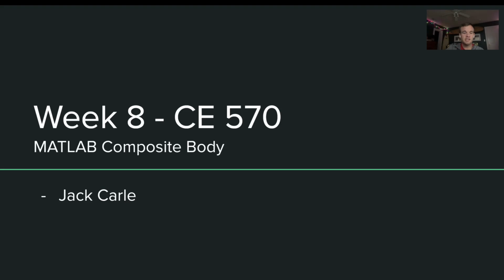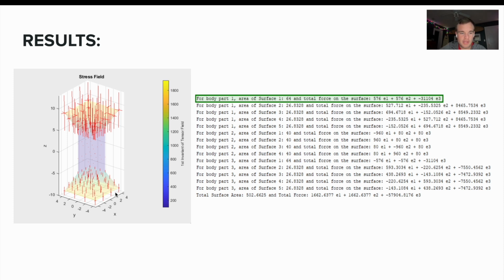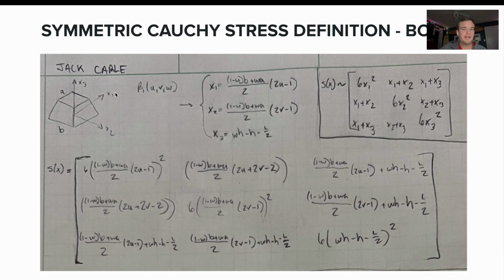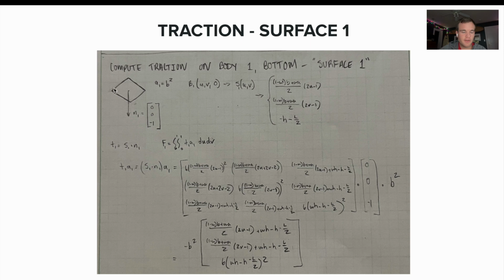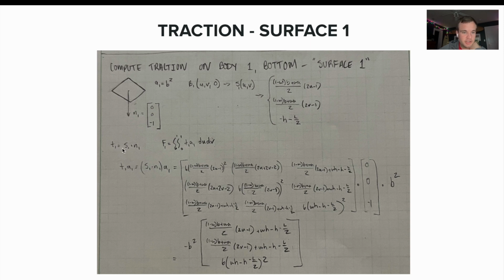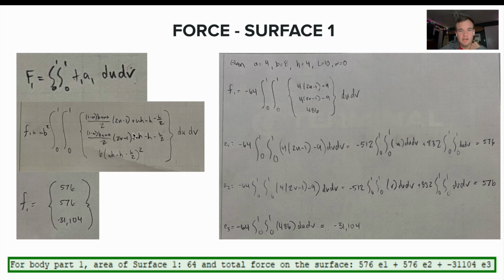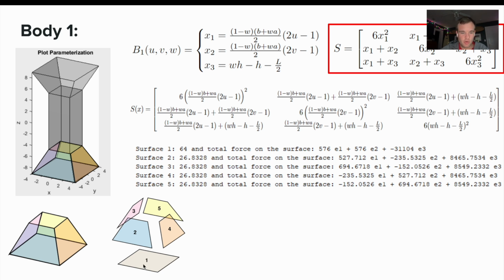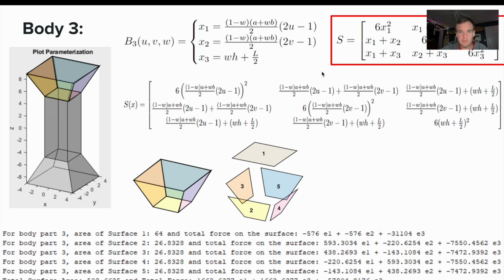Week-8 Project Fall 2024